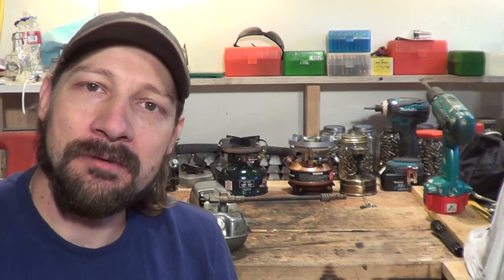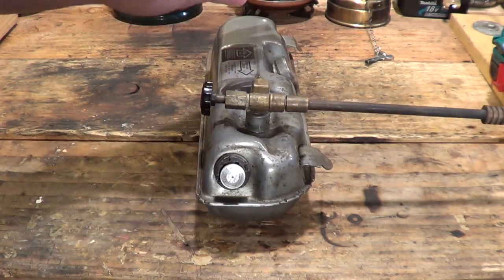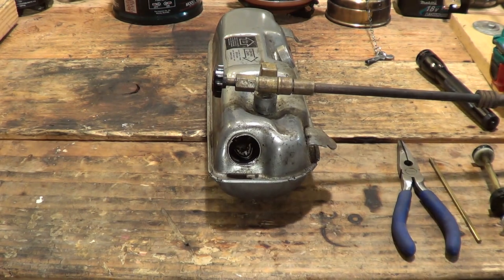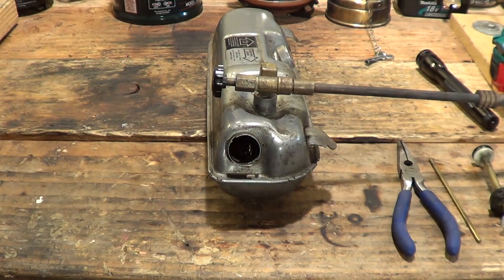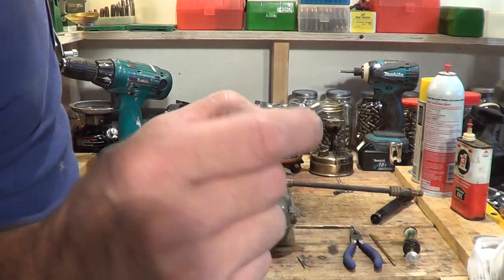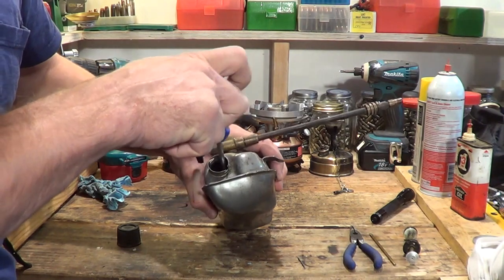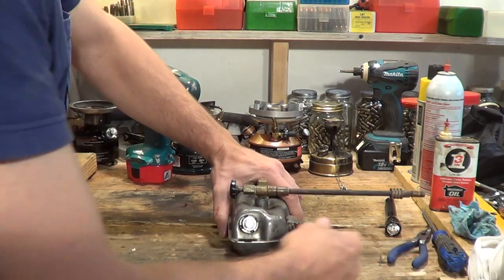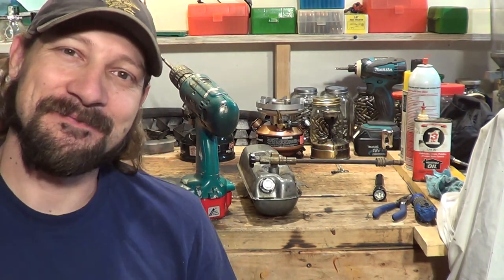How to remove a bad check valve out of Coleman products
In this video I'll show you a technique that I use to remove those pesky Coleman check valves. I'll also talk a little about repairing one that was in a tank for a stove. Enjoy!